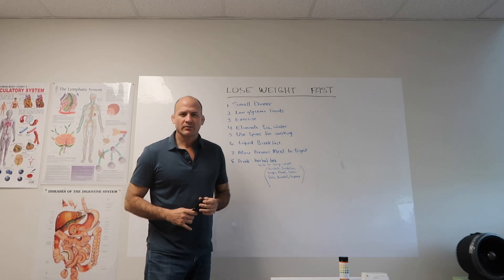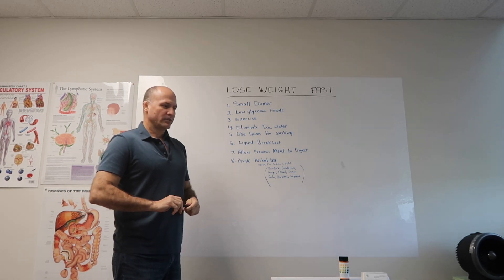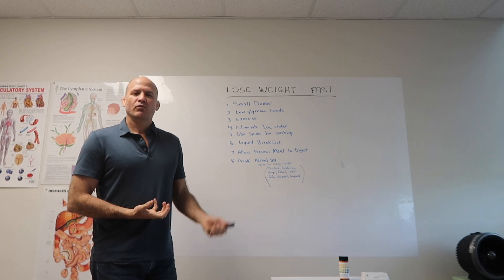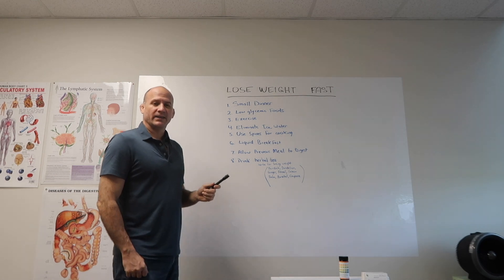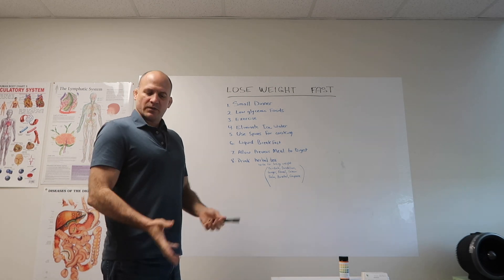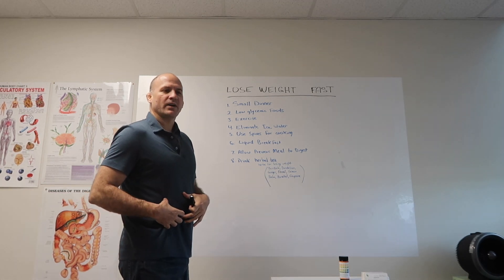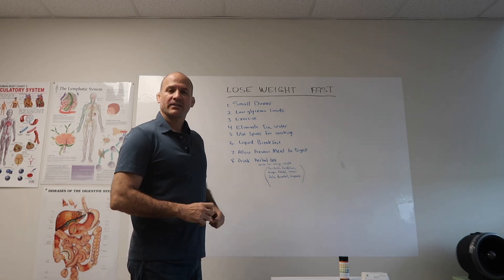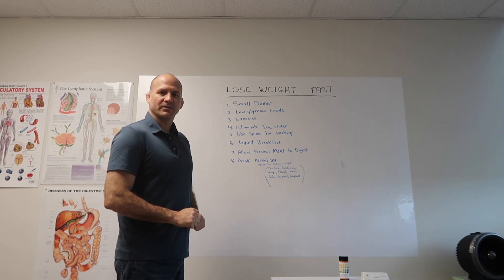Lose Weight Fast with Ayurveda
Learn simple steps to lose weight using Ayurvedic principles.  For more info and products to lose weight

Steps are
1. small dinner
2. low glycemic foods
3. exercise
4. no ice water
5. use culinary spices for cooking
6. liquid beast
7. allow previous meal to digest
8. herbal tea